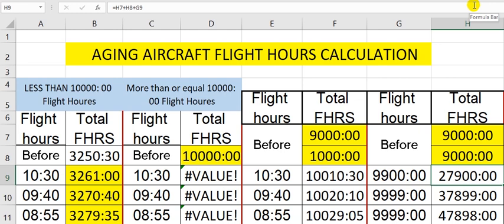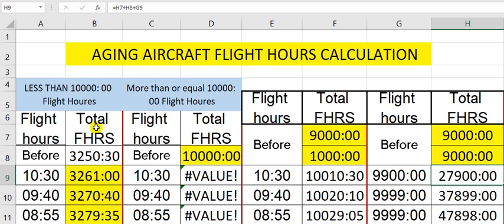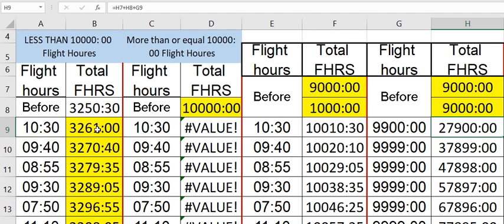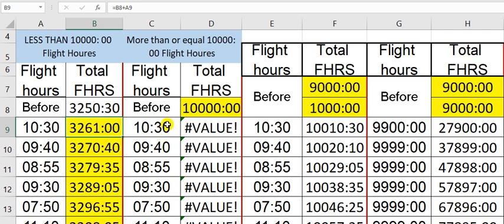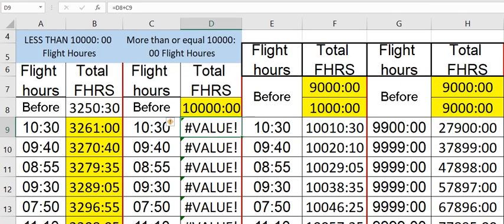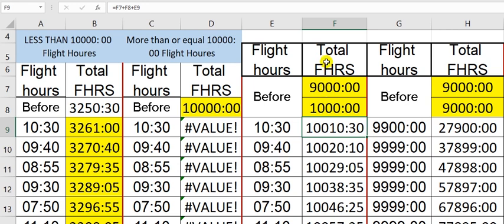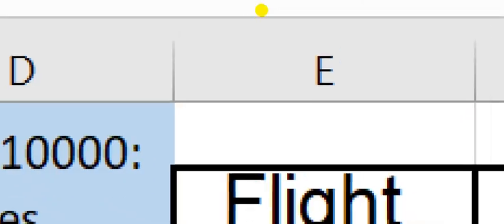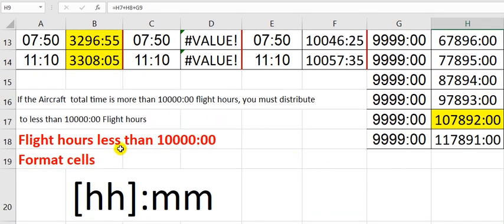aging aircraft flight hours calculation by MS EXCEL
Aging Aircraft Total time since  new flight hours (TSN)
By using MS EXCEL.